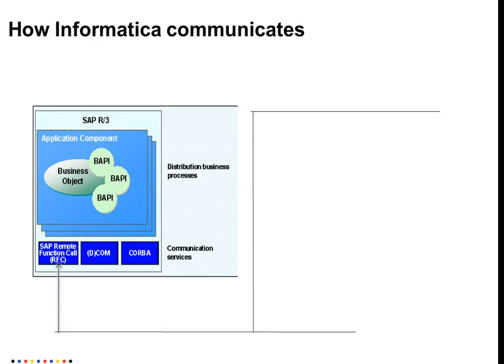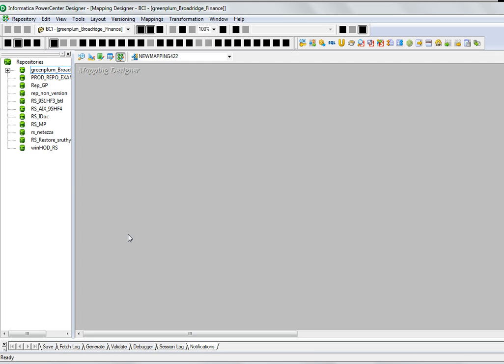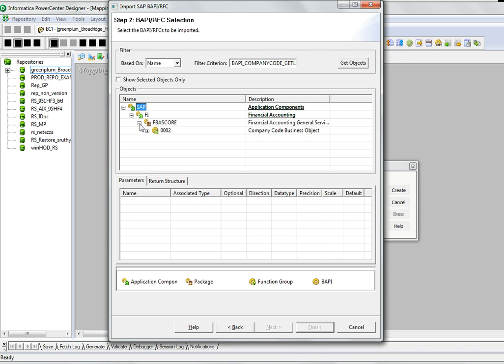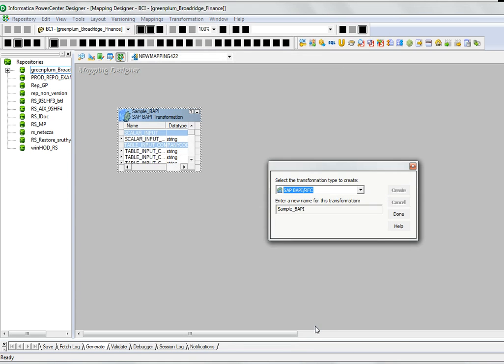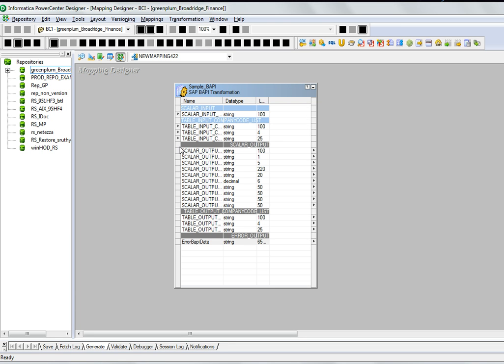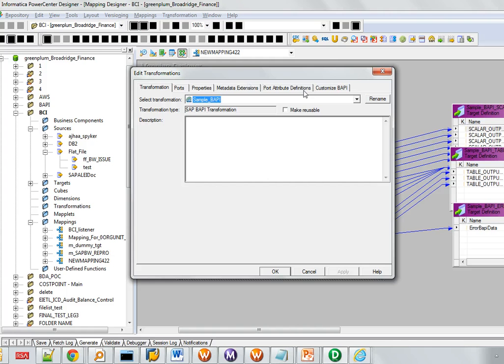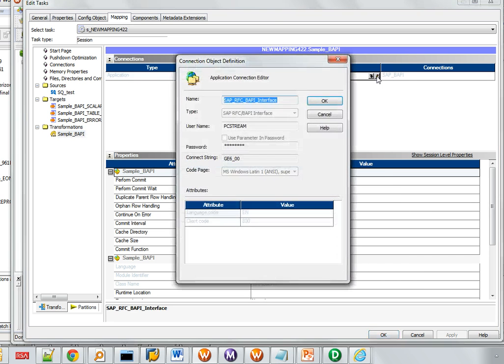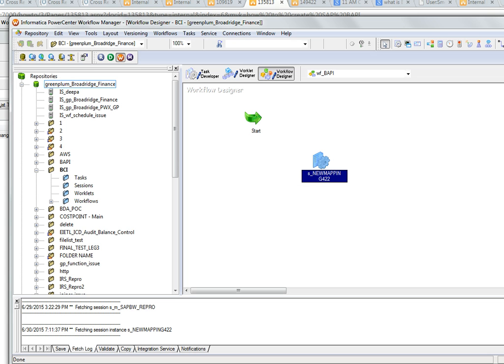How to create a mapping with RFC transformation?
Agenda of this video includes:
- What is BAPI
- How does Informatica Communicate
-BAPI Transformation
-BAPI Demo